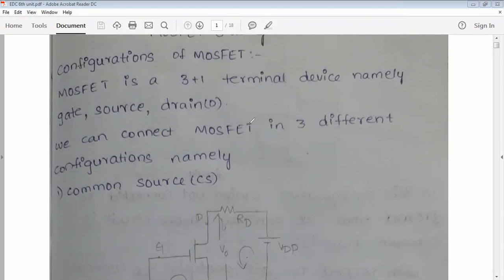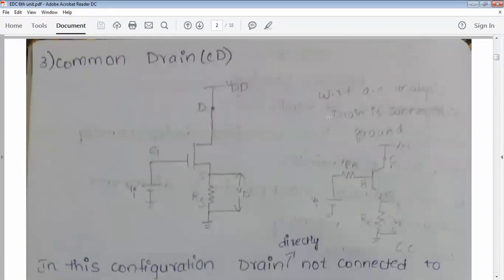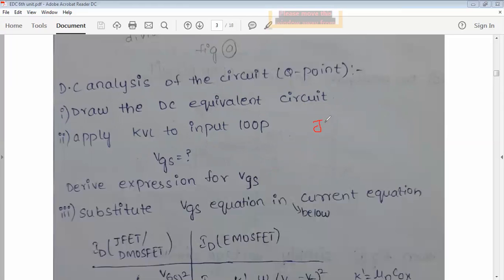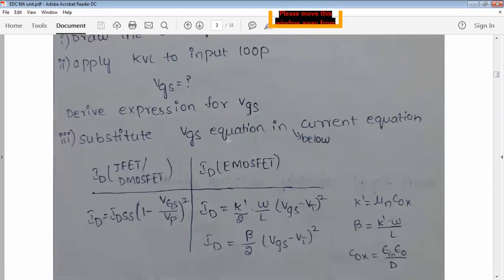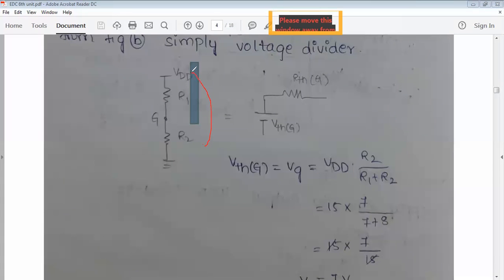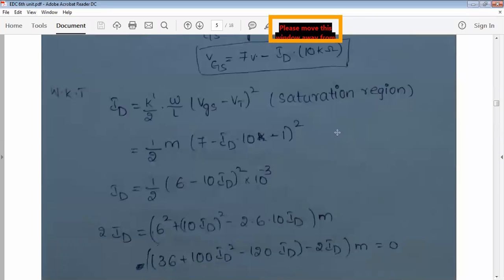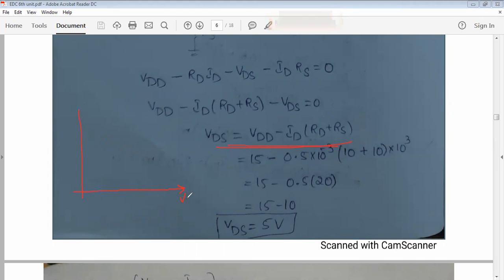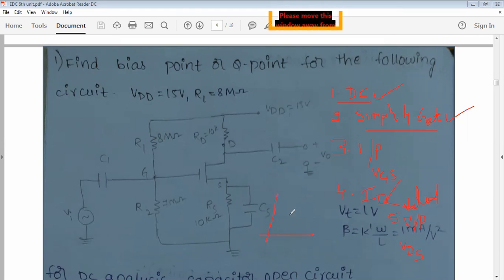EDC_Class_45: FET configurations and MOSFET voltage divider bias problem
FET configurations and MOSFET voltage divider bias problem .